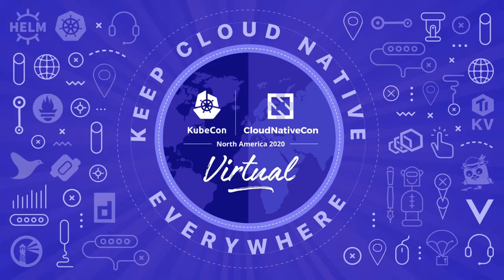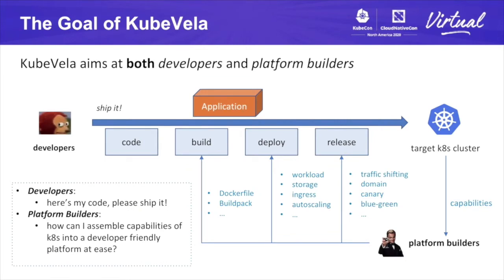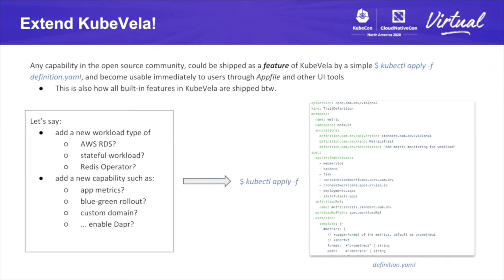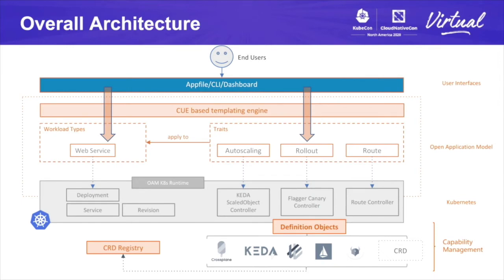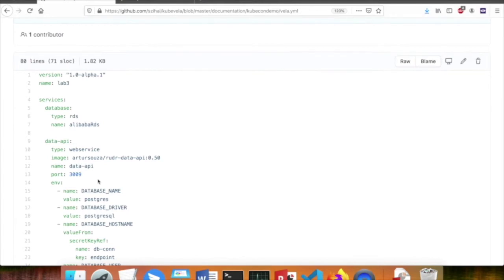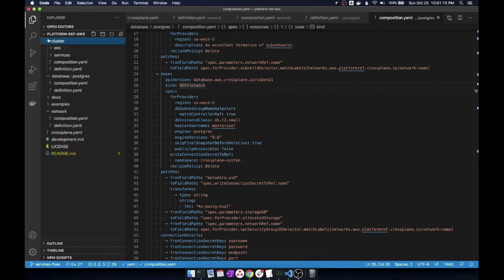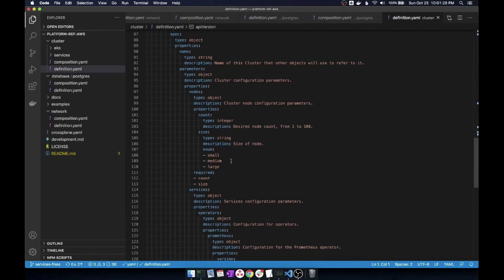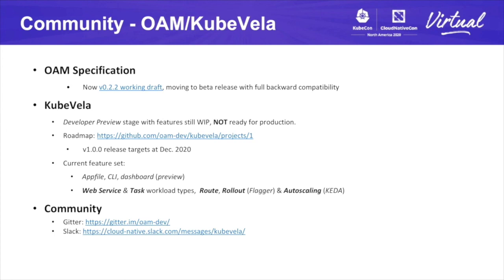Tutorial: Manage Apps and Cloud Resources in Unified Approach with... - Jianbo Sun & Jared Watts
Tutorial: Manage Apps and Cloud Resources in Unified Approach with Kubernetes - Jianbo Sun, Alibaba & Jared Watts, Upbound

How easy is it to use cloud resources alongside with your Kubernetes applications? Actually, provisioning cloud resources and consuming them by the k8s apps is never an easy game. We usually need to struggle in creating cloud services one by one in different cloud product consoles and configuring them separately. Essentially, cloud and k8s are two different systems, interoperability is the missing part. In this tutorial, audience will walk through a unified and standard approach to manage apps and cloud resources. We will do an end-to-end workshop from modeling a distributed app which consumes various cloud resources in unified definition, to practices like dependency management, service binding, and cost management for the cloud. GitOps tool, Crossplane and OAM will be the main open source technology we use in the workshop.